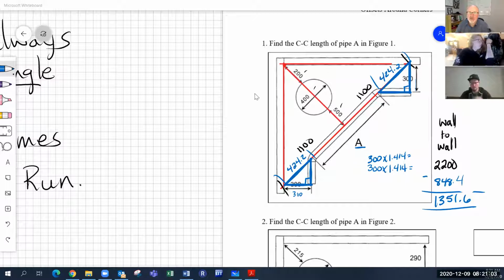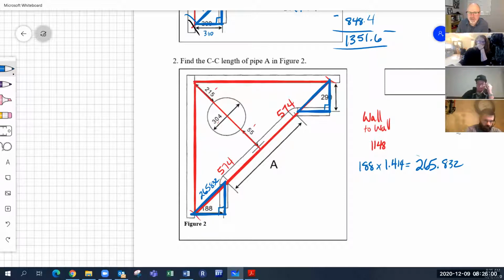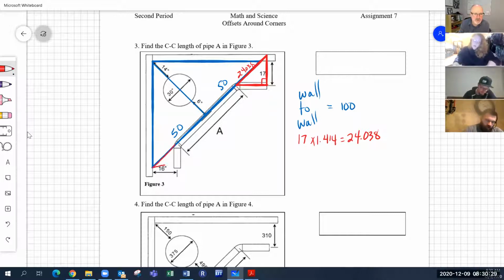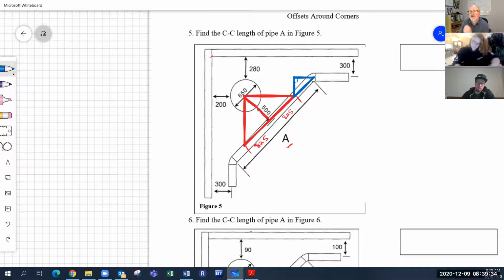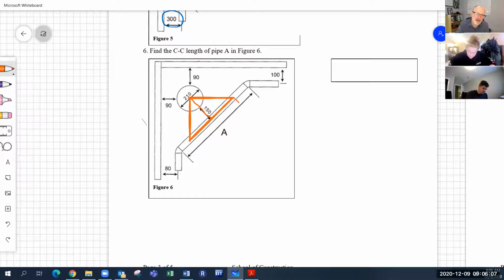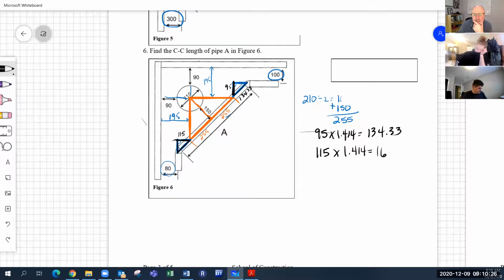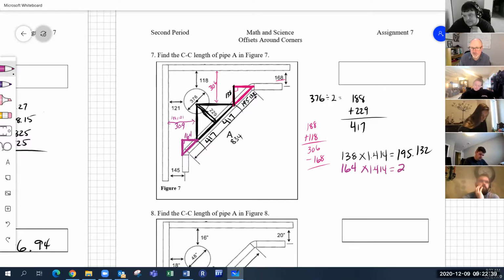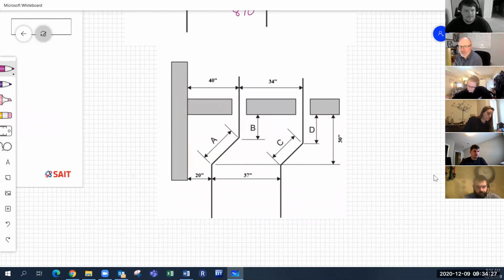Dec 9 2020 Offsets around Corners